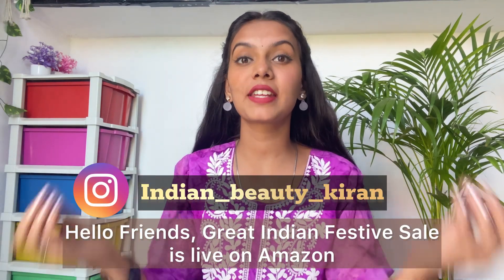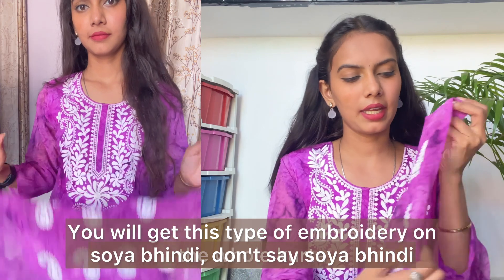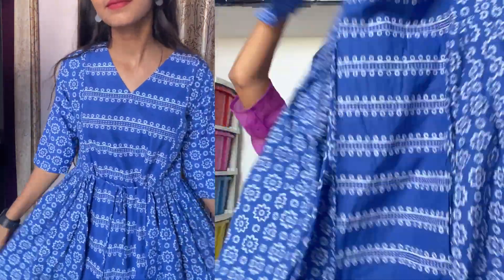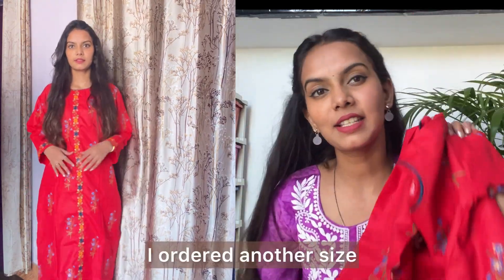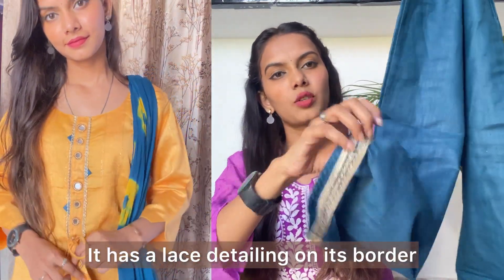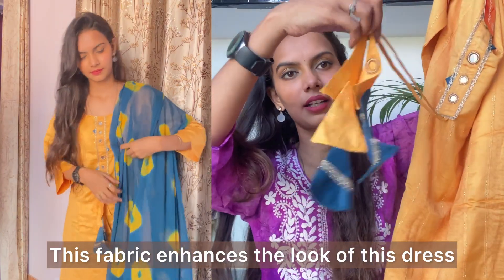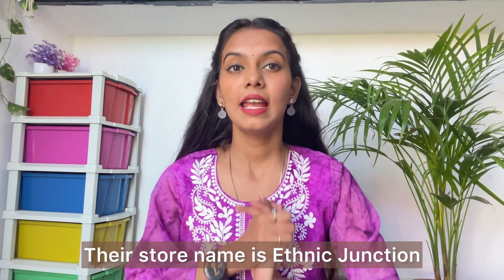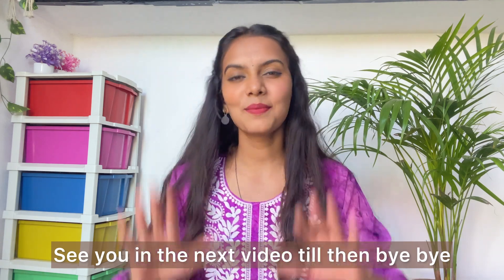AMAZON ethnic wear HAUL !! || kurta sets ft. Ethnic junction || Amazon great Indian festival#amazon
Buying Links :

1.  EthnicJunction Women's Cotton Silk Kurta Pant and Dupatta Set White

2.  EthnicJunction Women's Cotton Foil Print A-Line Kurta and Pant Set (A8-Nora-Red_L_Red)

3.  EthnicJunction Women's Cotton Blend Floral Print Kurta and Pant Set Blue

4.  EthnicJunction Women's Geometric Print Cotton Blend A-Line Kurta Pant With Dupatta Set, Orange

5.  EthnicJunction Cotton Blend Women's Woven Striped Work Straight Kurta With Pant (Bt5-Rangsari-Pink_S_Pink)